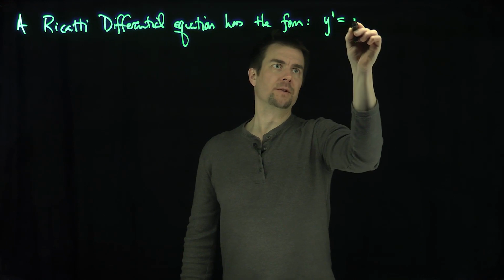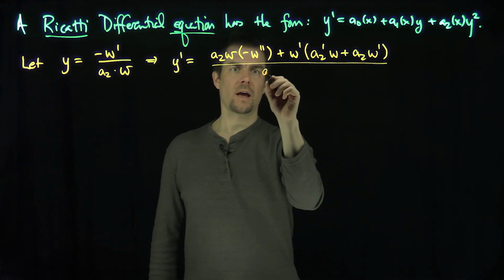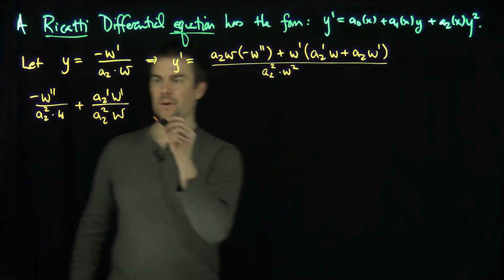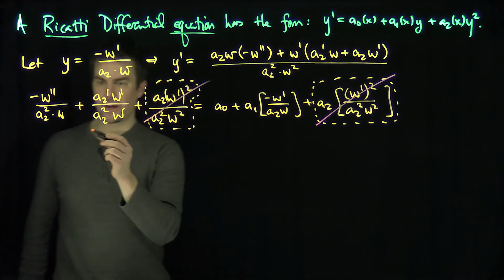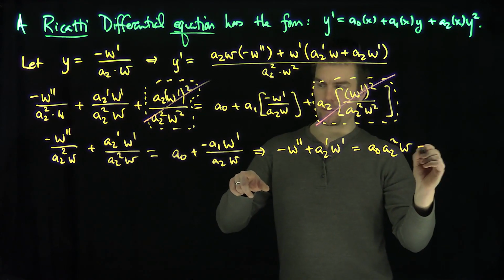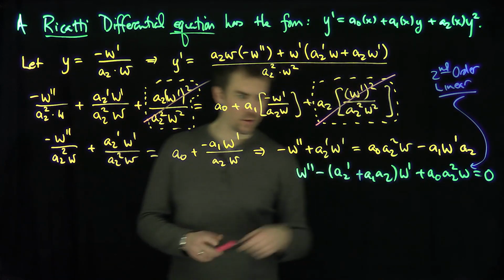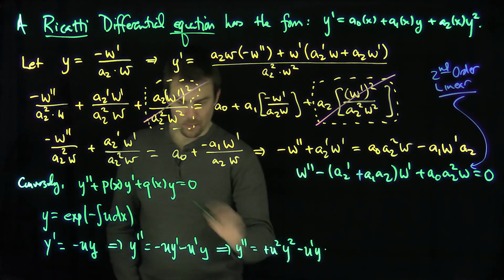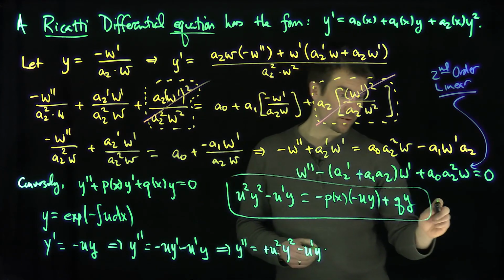Ricatti Equations: An Introduction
We introduce the Ricatti Differential Equation. This is a first order nonlinear ODE of a special type. We show that every Ricatti equation can be transformed into a second order linear differential equation and every second order linear differential equation can be transformed into a Ricatti equation with the correct notion of dimension of the solution set.